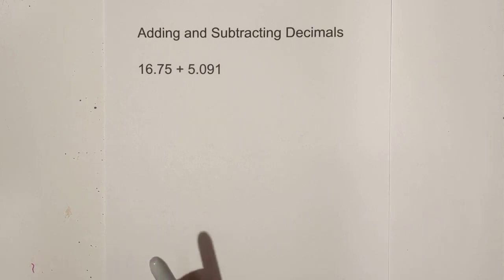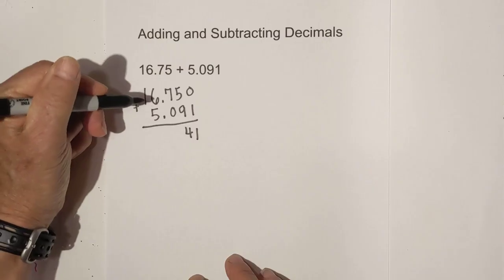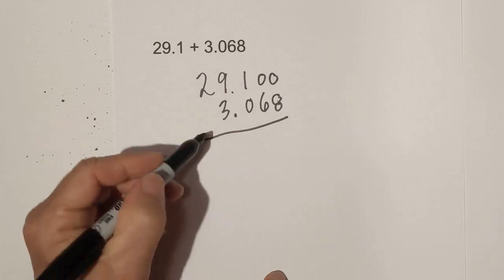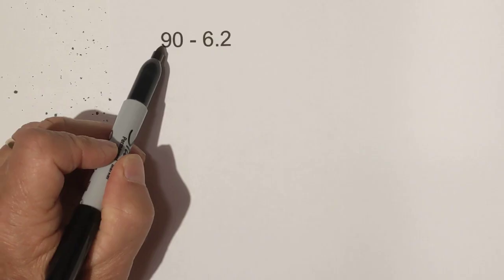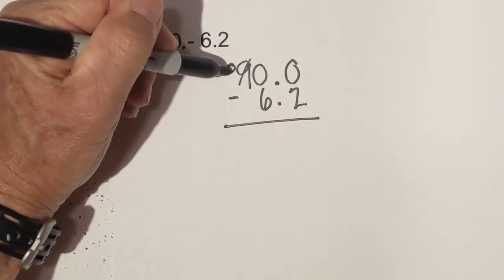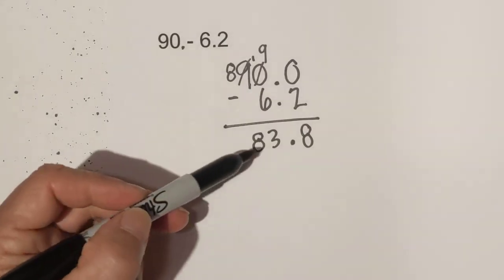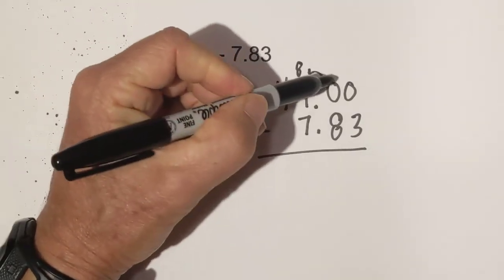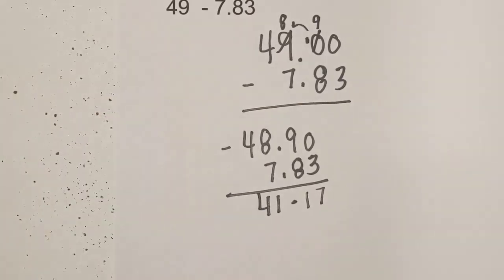How to add decimals and subtract decimals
Step by step directions for adding decimals plus subtracting decimals.

Video Guide
00:00 Introduction to adding decimals and subtracting decimals
00:12 Add  decimals  16.75 + 5.091
01:15 Add decimals 29.1 + 3.068
02:17 Subtract decimals 90 -6.2
04:11 Subtract decimals 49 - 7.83

MGSE6.NS.1 Interpret and compute quotients of fractions, and solve word problems involving division of fractions by fractions, including reasoning strategies such as using visual fraction models and equations to represent the problem.